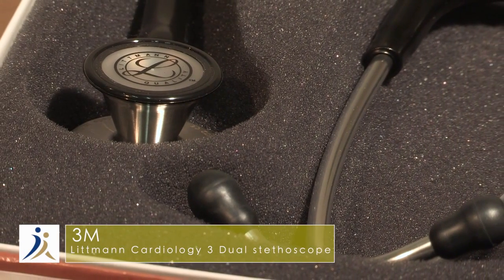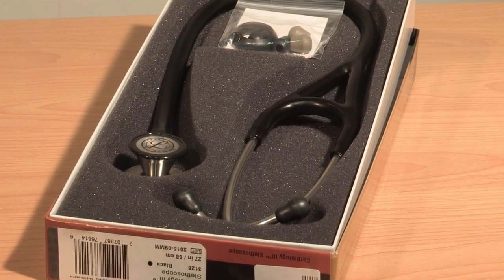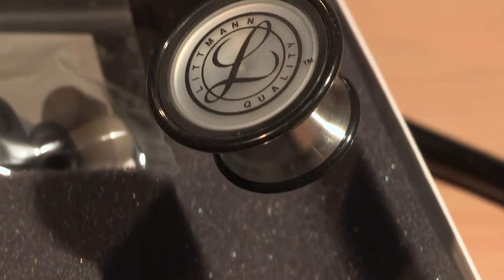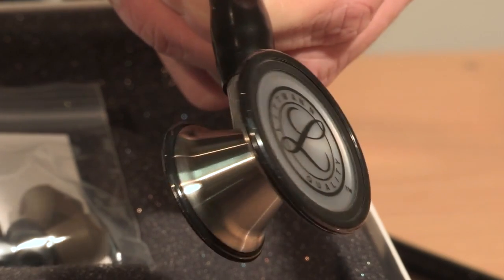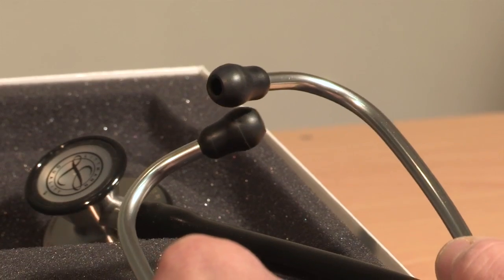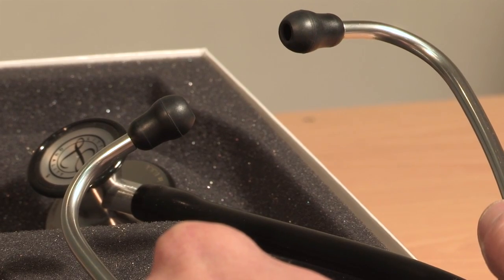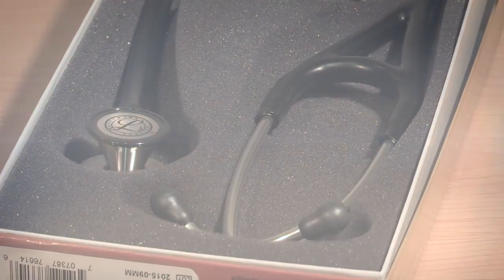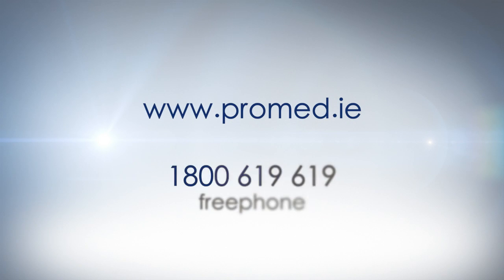Promed Equipment Showroom | 3M Littmann Cardiology 3 Dual stethoscope HD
Promed presents a demo video showing the Cardiology 3 Dual stethoscope from Littmann  (3M)